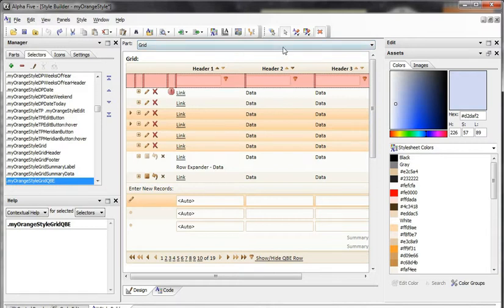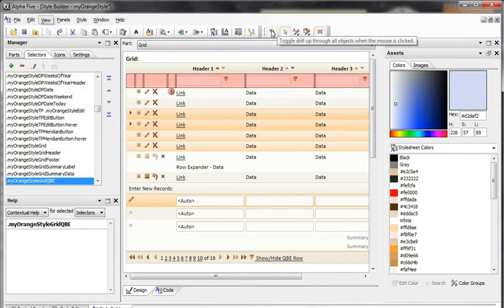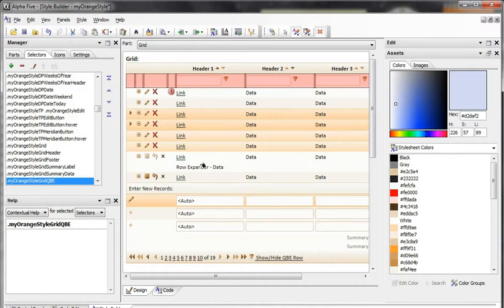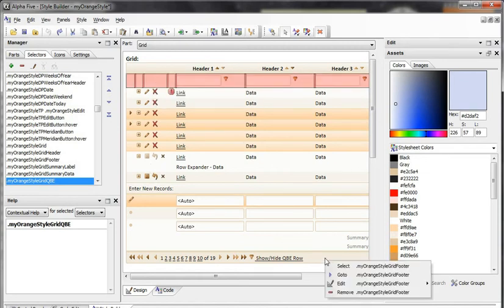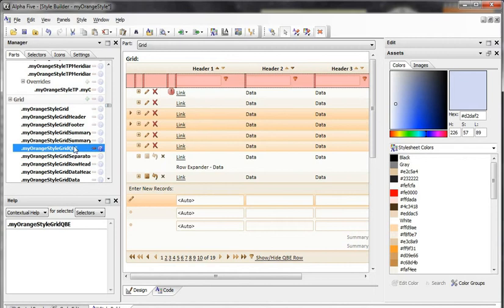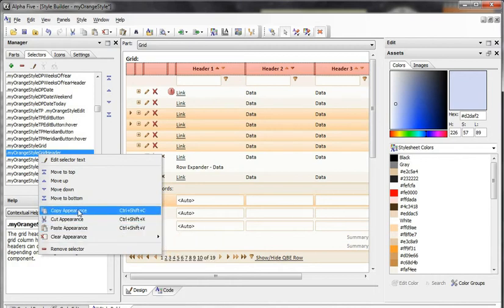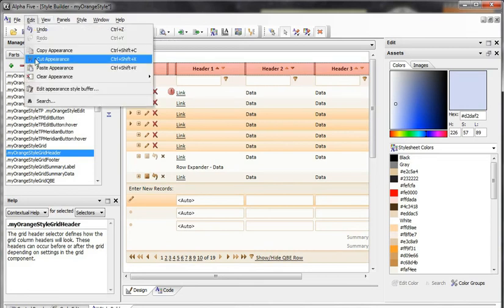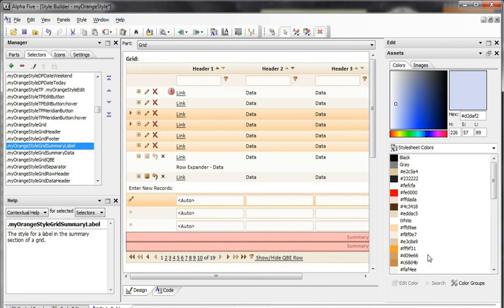V11 Style Builder - Using the "Appearance" Tool in the "Design Mode"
SB13 Alpha Five v11 style builder design mode appearance tools

This video discusses the "Design Mode" of the Style Builder in more detail. It shows how you can use the "Appearance" tool to copy/cut/paste appearance from one element to another. It also shows how you can clear the appearance settings of an element.